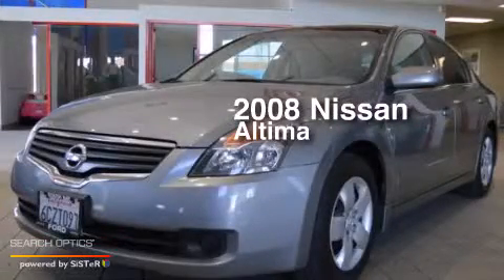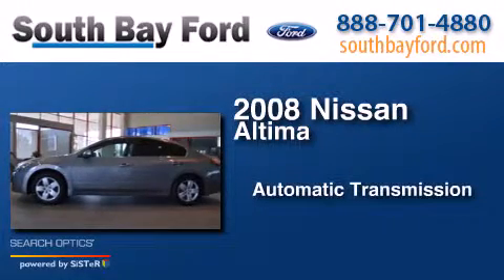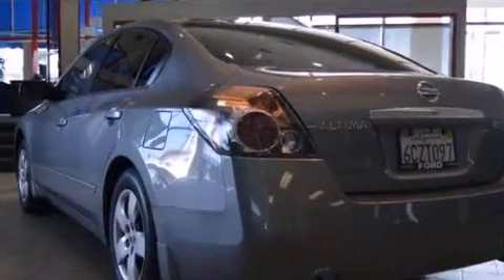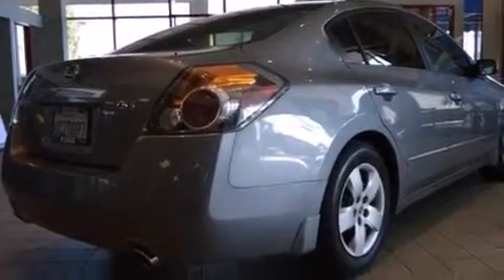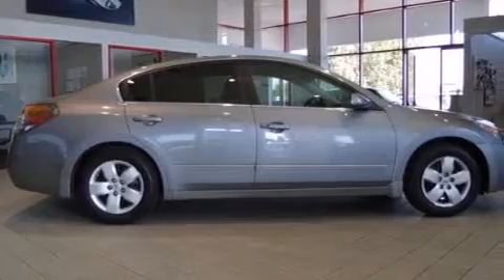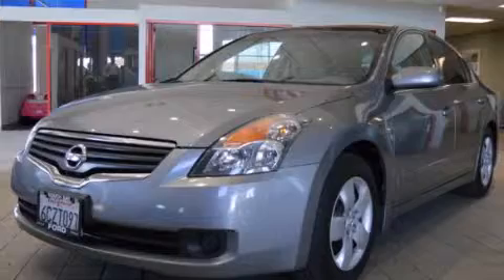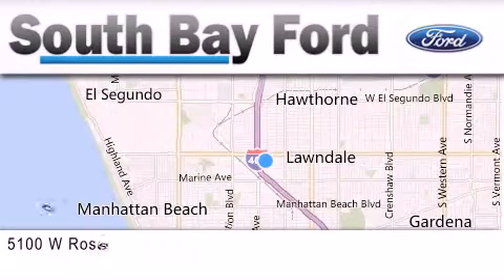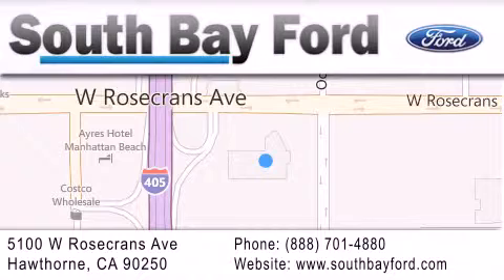Preowned 2008 Nissan Altima Torrance CA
We have been honored to serve the Hawthorne CA area , we promise that your experience at our dealership will exceed your expectations ! Year : 2008 Make : Nissan Model : Altima Engine : 4 Cylinder Engine Trans . : AUTOMATIC Exterior : GRAY Miles : 126,667 Stock : R53463B South Bay Ford 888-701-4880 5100 West Rosecrans Avenue Hawthorne , CA 90250